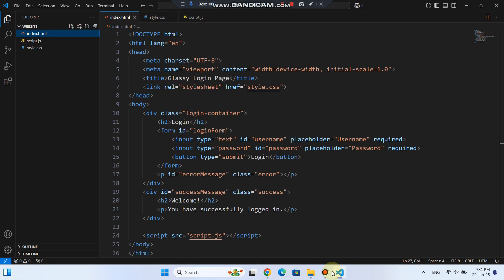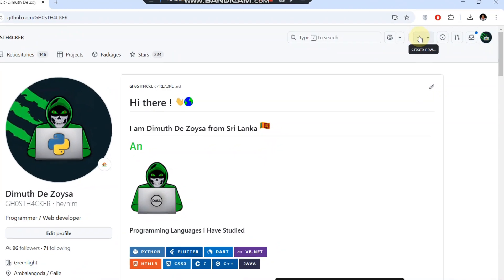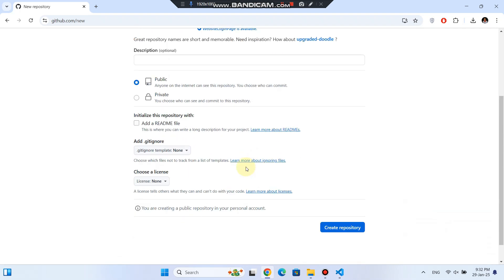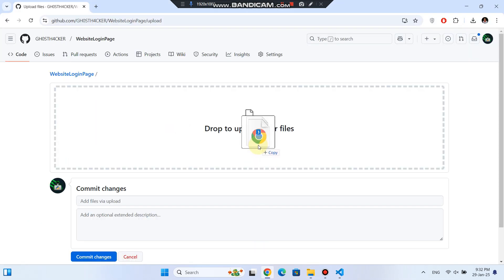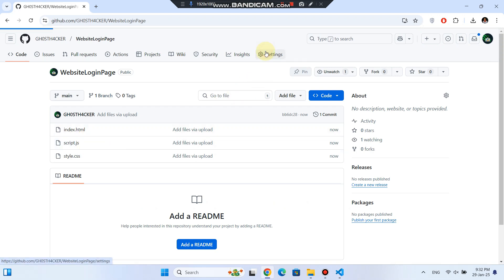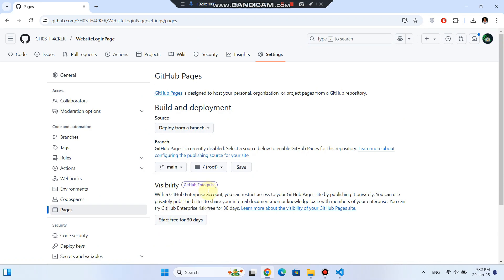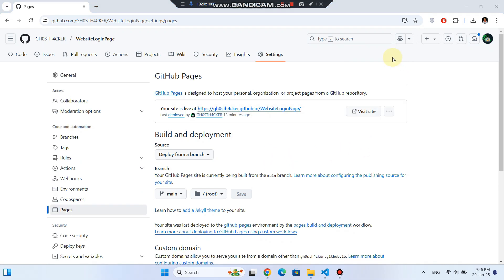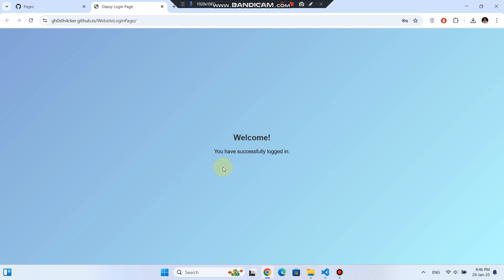Host your Website on GitHub for FREE in 2 Minutes | GitHub pages Tutorial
Host Your Website on GitHub for FREE in 2 Minutes! 🚀

Want to put your website online for free? In this quick tutorial, I'll show you how to **host your website on GitHub Pages in just 2 minutes—no complex setup needed! 🌐✨

🔹 Get a free GitHub Pages domain
🔹 Upload and publish your website step by step
🔹 Perfect for HTML, CSS, and JavaScript projects